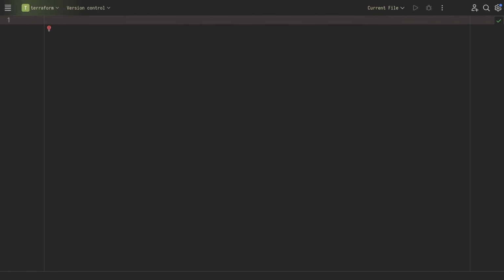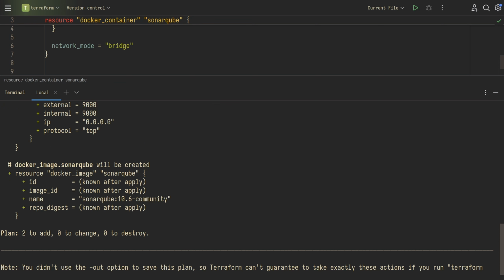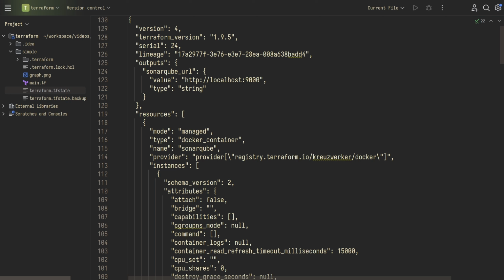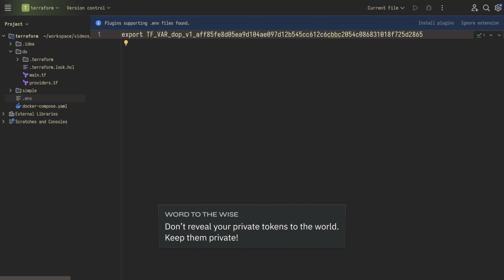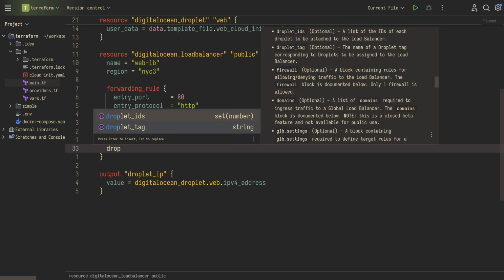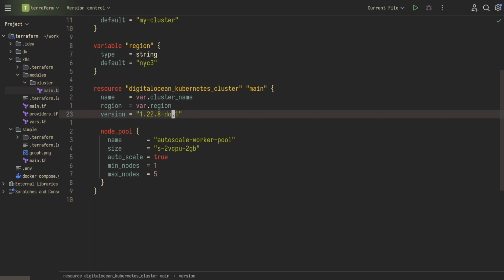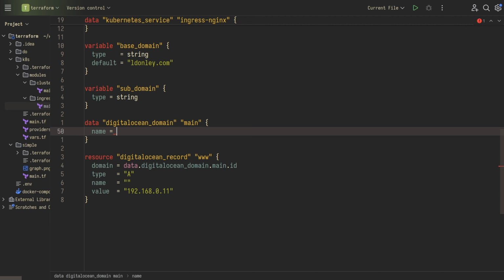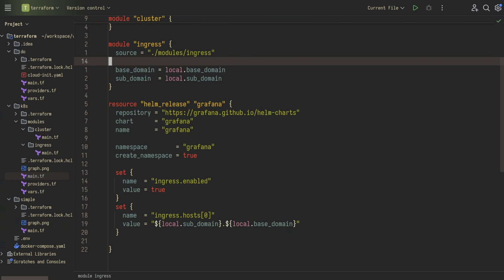Become a Terraform pro — full course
In this video, we'll walk through Terraform, the infrastructure-as-code tool that can greatly simply your infrastructure management. We'll start with the basics and move up from there.